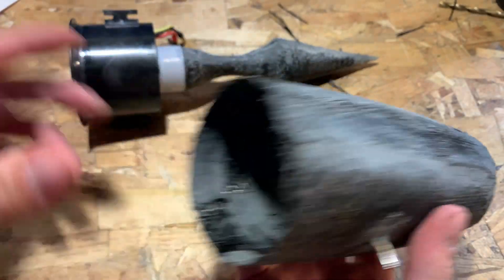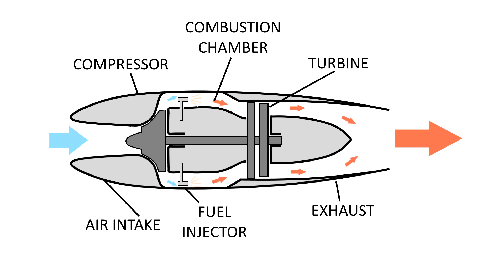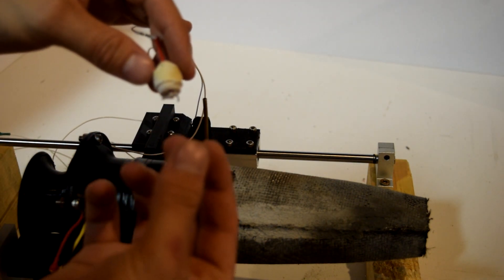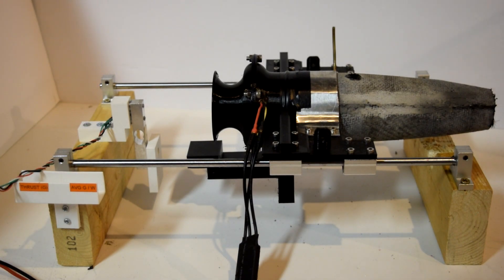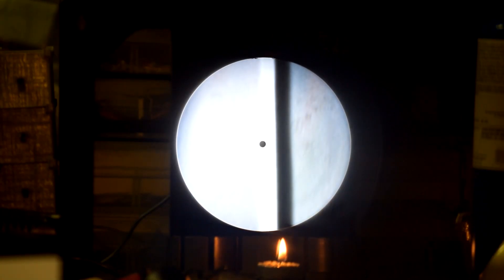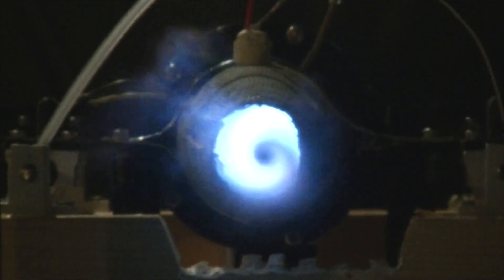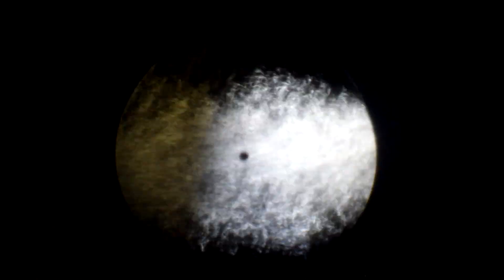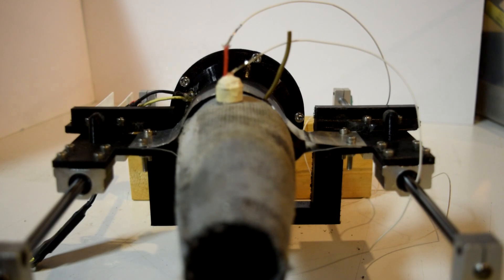RC Carbon Fiber Jet Engine (With Schlieren Imaging)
Skip to 3:35 for the testing.

0:00 Intro
0:12 Engineering analysis
2:35 Schlieren Explanation
3:35 Testing
4:41 Schlieren Testing
5:28 Outro